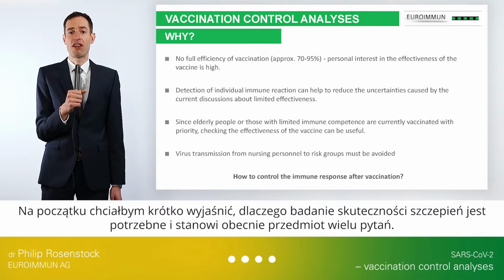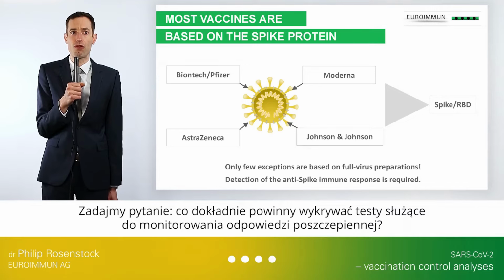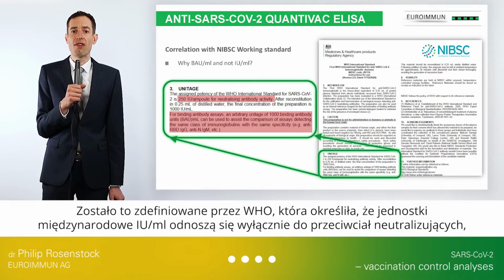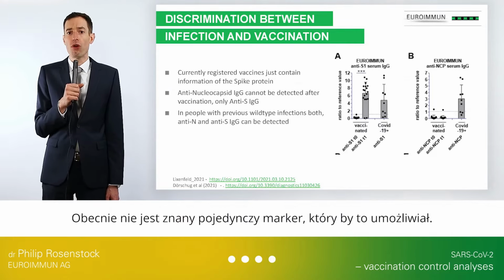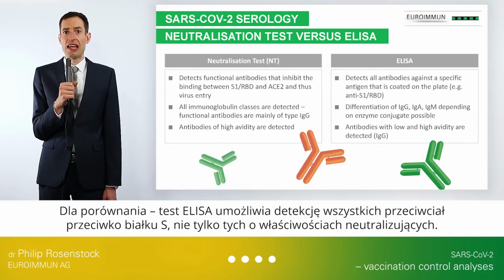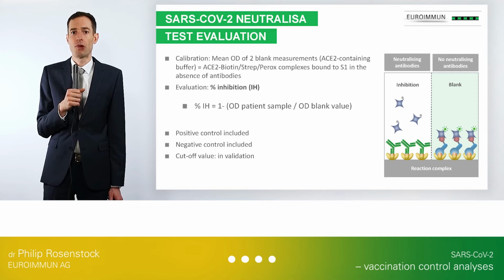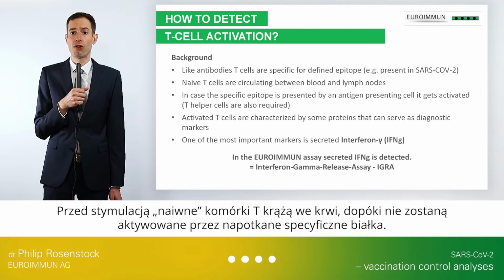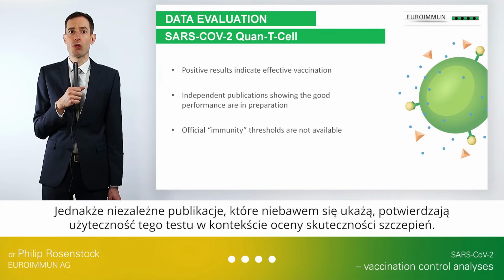SARS-CoV-2 – vaccination control analyses [dr Philip Rosenstock]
Poziom ochrony po szczepieniu przeciwko COVID-19 szacuje się na około 70–95%. Dr Filip Rosenstock z EUROIMMUN AG omawia zagadnienie monitorowania odpowiedzi układu immunologicznego po przyjęciu szczepionki. Oprócz detekcji przeciwciał (odpowiedź humoralna) warto badać również odpowiedź komórkową układu immunologicznego, ponieważ część pacjentów, nawet do 10%, nie wytwarza przeciwciał IgG po przebyciu zakażenia – ta grupa pacjentów otrzyma wyniki negatywne dla testów serologicznych do oznaczania przeciwciał. Ponadto poziom przeciwciał może gwałtownie spaść w krótkim okresie, a odpowiedź komórkowa powinna być obecna przez dłuższy czas. Wiele szczepionek, np. AstraZeneca i BioNTech/Pfizer, zostało zaprojektowanych tak, aby pobudzać zarówno odpowiedź humoralną, jak i komórkową.

0:23 Introduction: vaccination control analyses
2:40  Immune system – two branches
6:47 Vaccination control analyses – diagnostic trio
9:11 Anti-SARS-CoV-2 QuantiVac ELISA (IgG)
19:07 SARS-CoV-2 NeutraLISA
28:07 SARS-CoV-2 Quant-T-Cell

REGULAMIN: Wszystkie filmy i komentarze mają wyłącznie charakter edukacyjny (informacyjny) i nie stanowią działalności leczniczej, porady lekarskiej w rozumieniu obowiązujących przepisów, jak również jej nie zastępują ani nie mogą być podstawą do jakichkolwiek roszczeń.